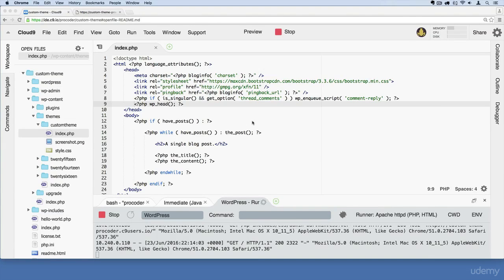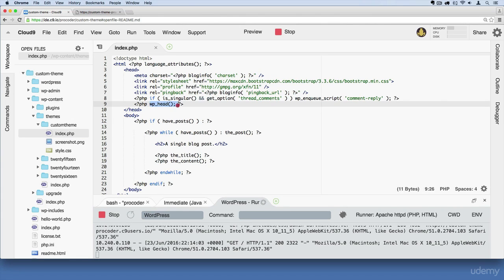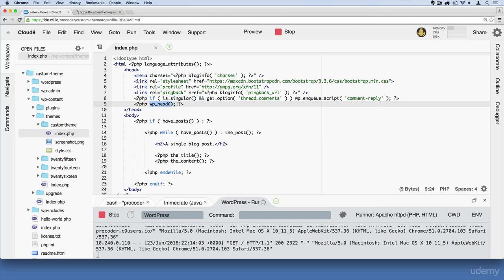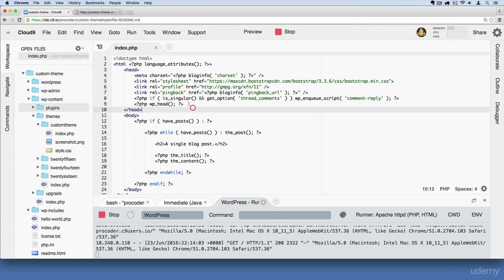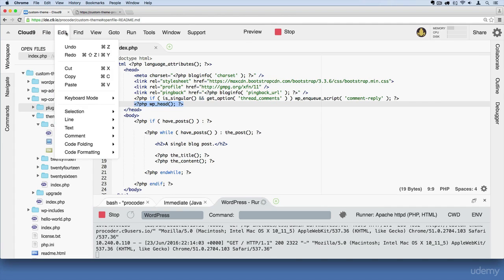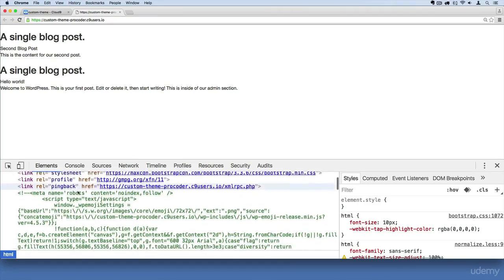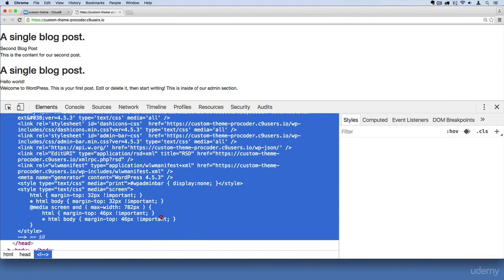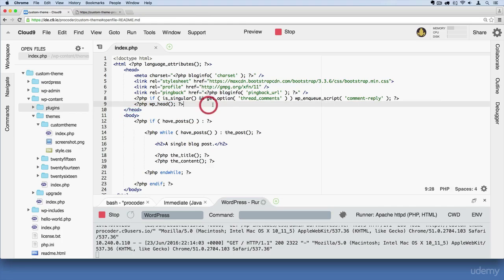WordPress Theme Development Part 18